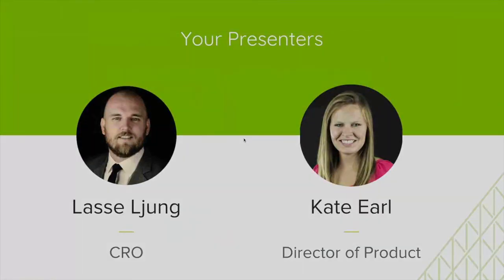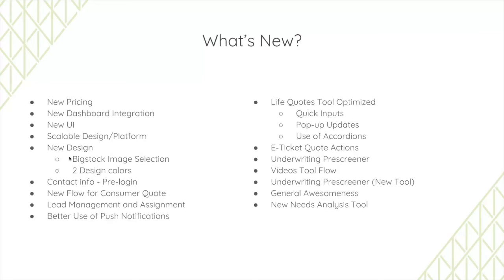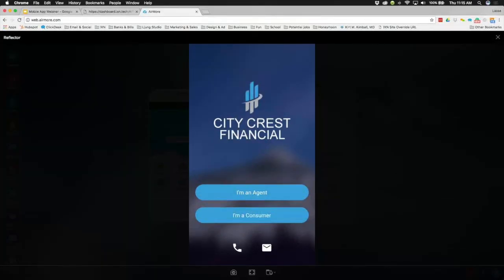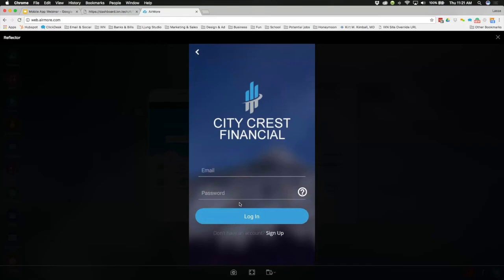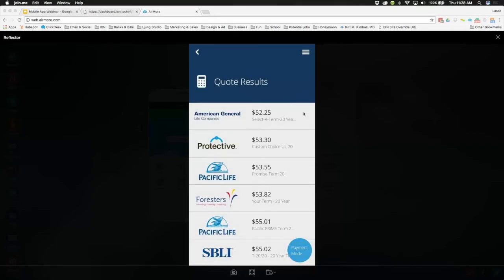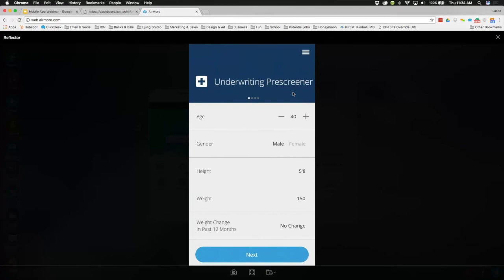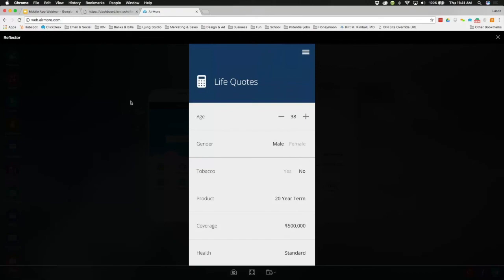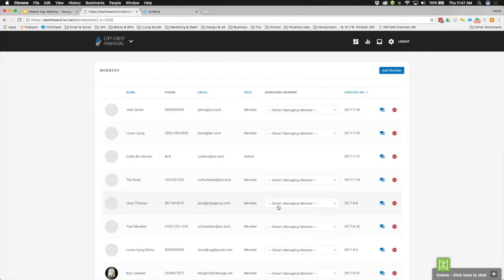PRODUCT UPDATE: IXN Mobile Apps & New UI Webinar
Recording of our webinar held on Aug. 3, 2017.
We've revamped our mobile apps to give you a whole new experience. With improved functionality and user interface (UI), we're helping to make your business as mobile as your agents are!